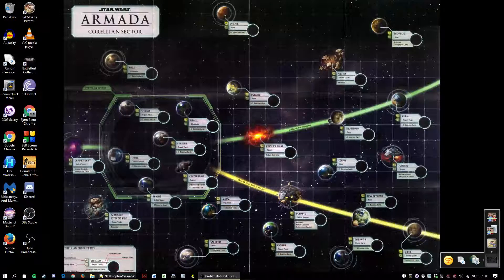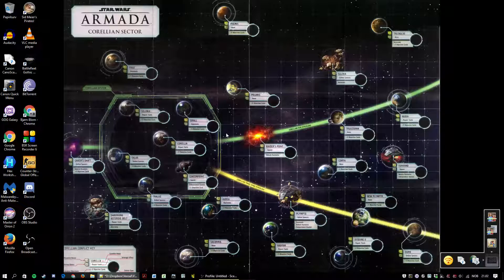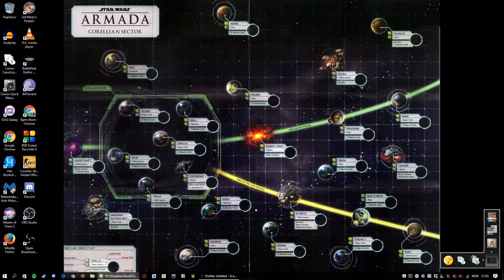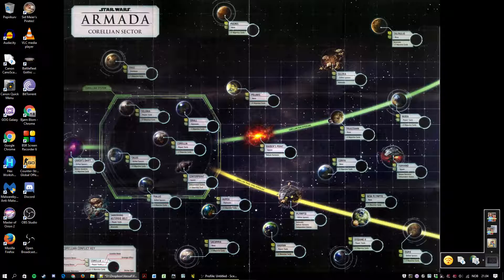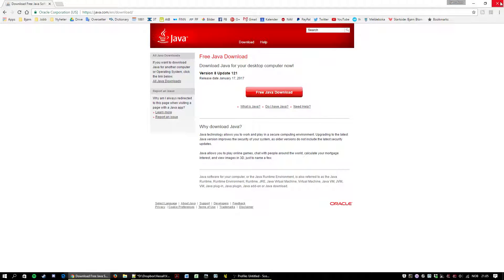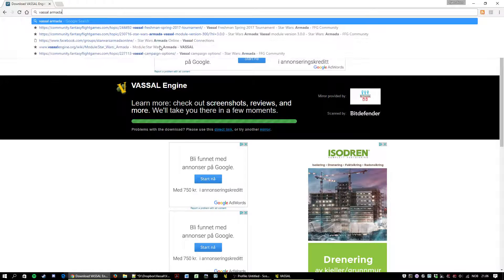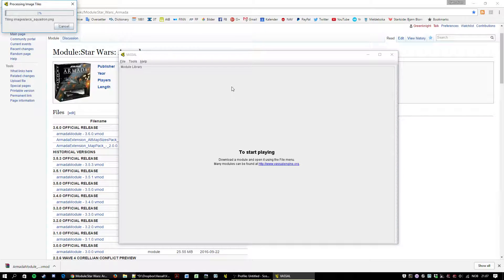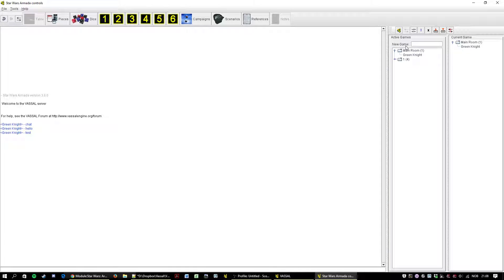Star Wars: Armada - Tutorial 1 (installing)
Learn how to get Star Wars: Armada to run on your computer